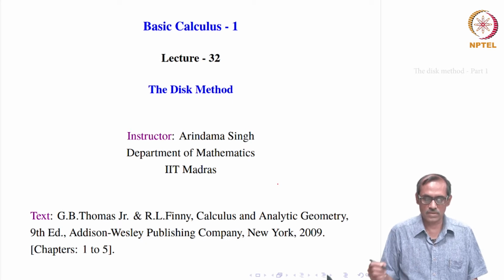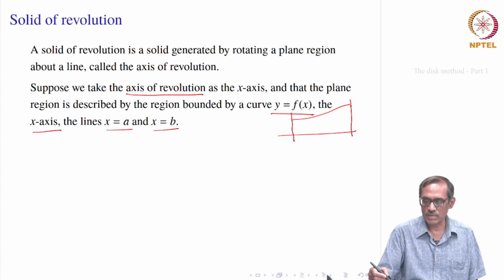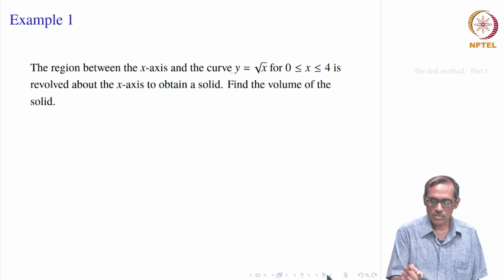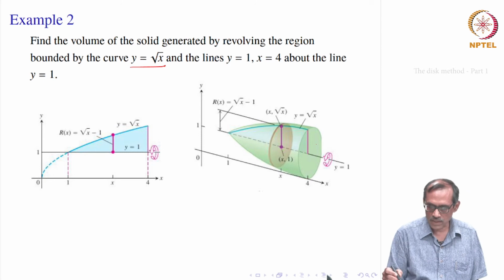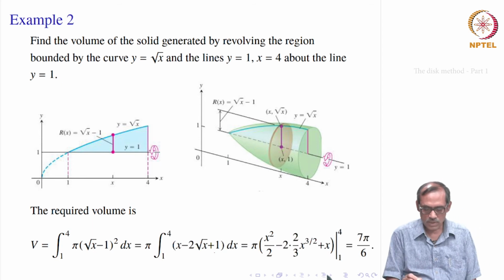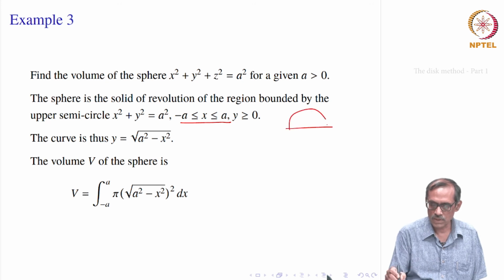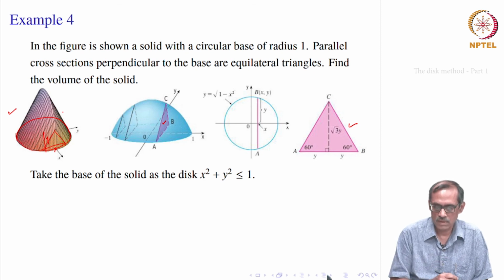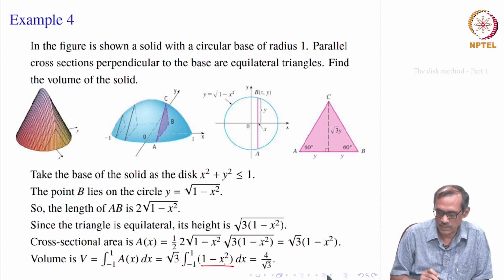63. The disk method - Part 1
Solids of revolution, Disk method for computing volumes